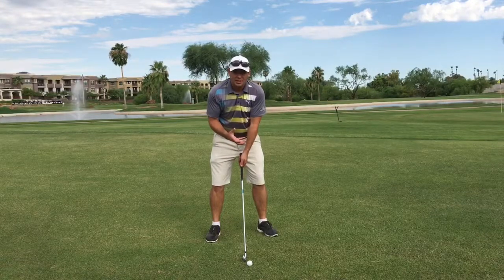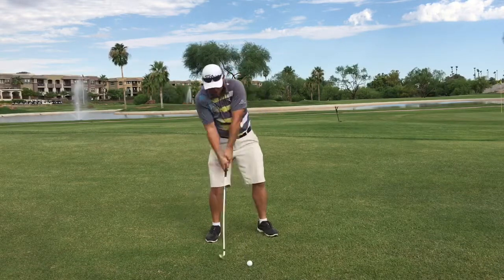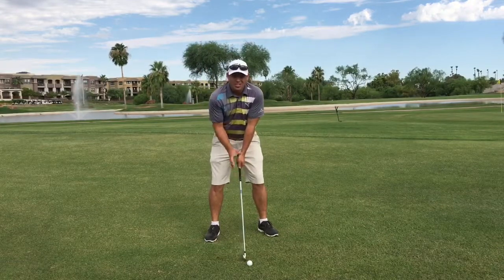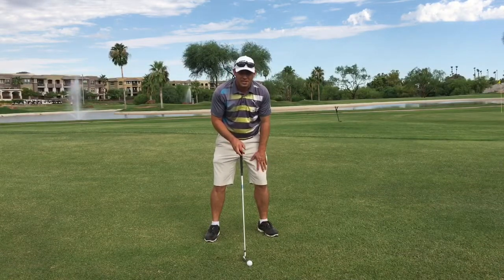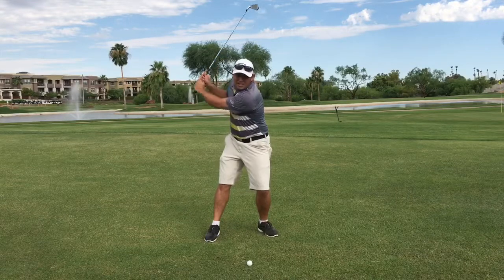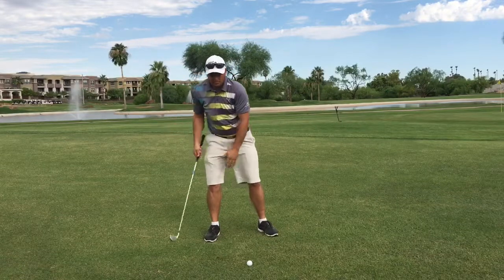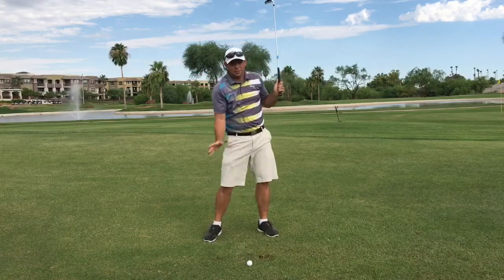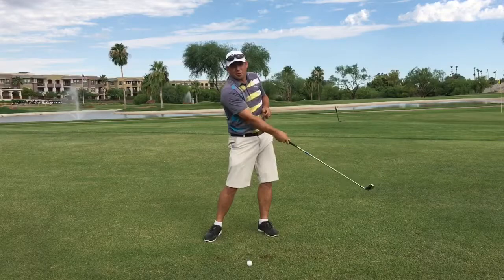Golf lesson: how to keep your head steady.